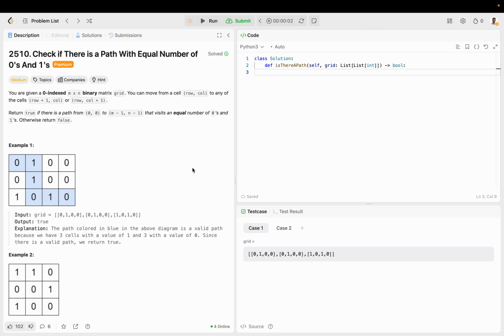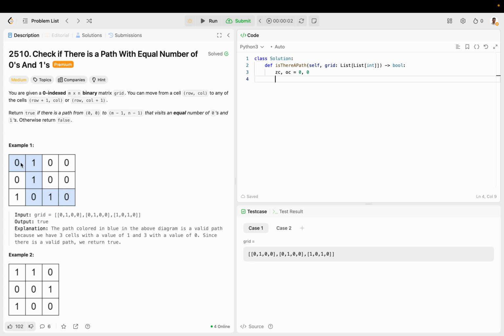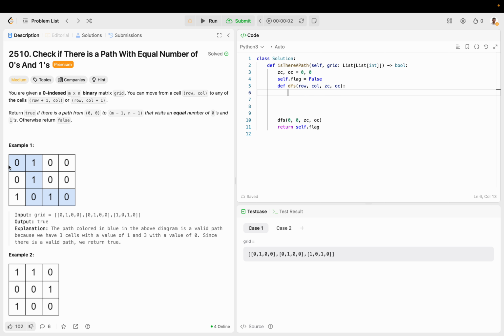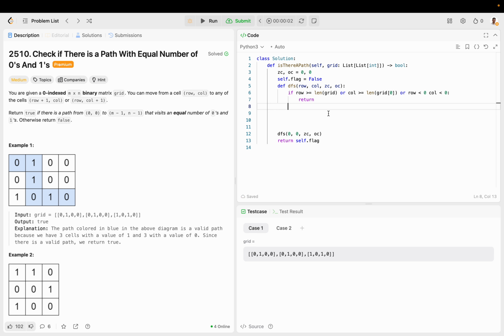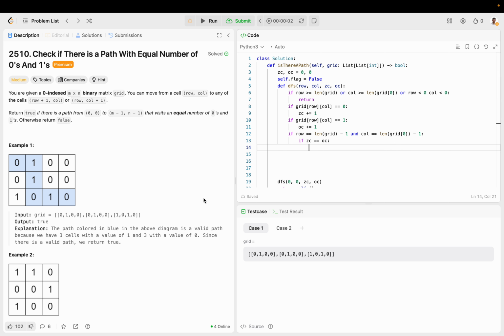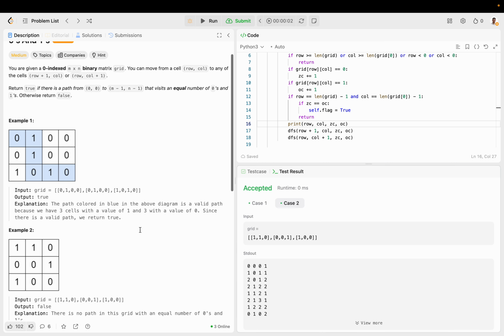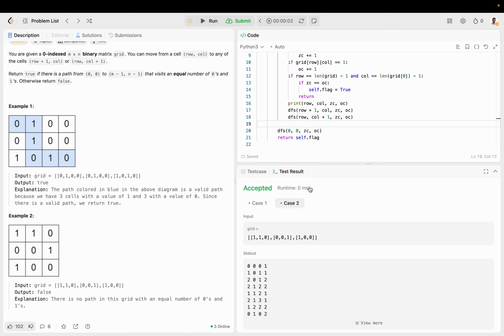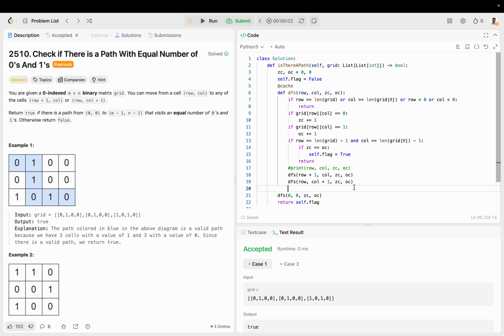Check If There Is A Path With Equal Number Of 0s and Is